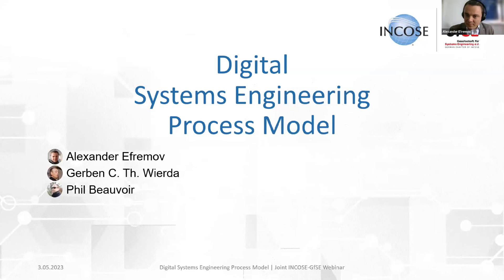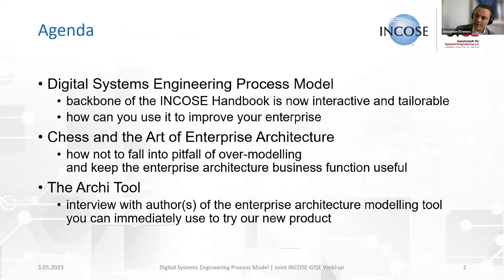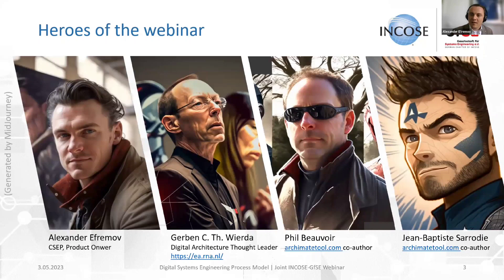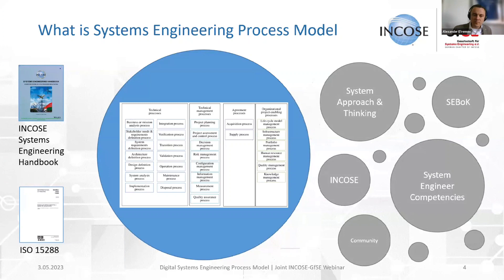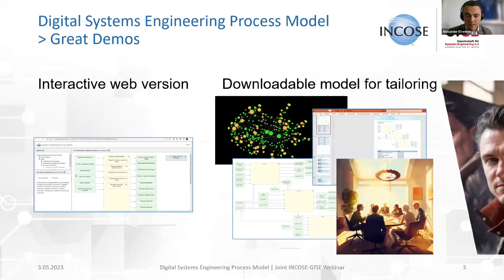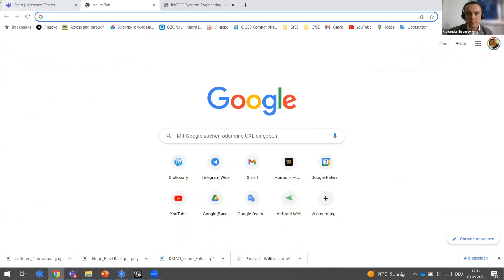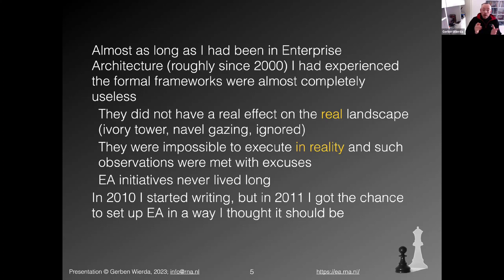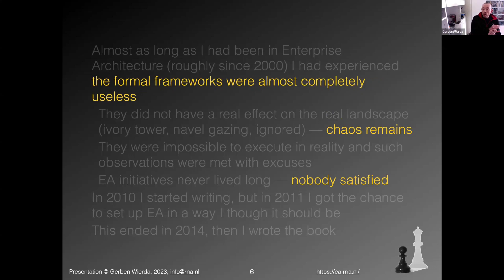The INCOSE Digital Systems Engineering Process Model - Full Webinar Recording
- Alexander Efremov talks about how to use the product as a template for enterprise engineering
- Gerben Wierda shares his insights on useful and meaningful enterprise architecture practices and teases his book "Chess and the Art of Enterprise Architecture"
- Phil Beauvoir talks about the Archi modelling tool
- Cameo from Jean Baptiste Sarrodie (Archi) at the beginning of the webinar

Timestamps:
0:00 - Agenda and Introduction
2:05 - Gerben Wierda
3:19 - Phil Beauvoir
3:56 - Jean Baptiste Sarrodie
5:31 - INCOSE in brief, system lifecycle processes
7:33 - The Digital Systems Engineering Process Model overview
8:25 - the Interactive Process Model
11:00 - Gephi visualization, a database behind it
11:45 - Downloadable Process Model in Archi
12:10 - Use case - generating IVV view
15:55 - Gerben Wierda on Chess and the Art of Enterprise Architecture
31:33 - Recap
35:00 - Interview with Phil Beauvoir - Archi
40:25 - Popularity of Archi
44:05 - Have you met Jean Baptiste live?
45:27 - Q: will the product be updated for the Handbook v.5?
47:15 - Q: can Enterprise Architecture be taught?
48:46 - Q: is the tool Archi open-source?
49:20 - Q: is the product ment for MBSE?
49:47 - Q: how can I access the process model?
50:57 - Q: combining Archimate and SysML?
52:00 - Q: is there a simple built-in connection between Archi and Gephi?
53:00 - Comment: the Open Exchange Format
54:45 - Q: can I use the process model as taxonomy for knowledge management?
55:35 - Q: what's the best way to start with Archi and learn Archimate (Mastering Archimate)
56:40 - Q: mix of English and German - switching languages in the Process Model
58:25 - Q: when is the next discussion on Archimate?
59:15 - Q: how is Enterprise Architecture is different from System-of-Systems Engineering?
1:02:40 - Q: what is the relation between Enterprise Architecture and Software Architecture?
1:03:58 - Q: I'm using Rhapsody, why should I switch to Archimate?